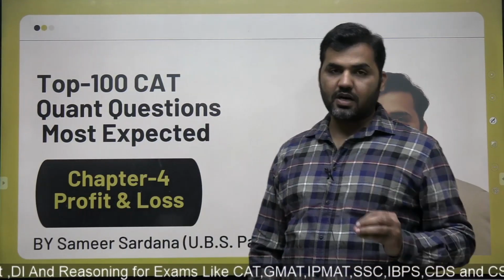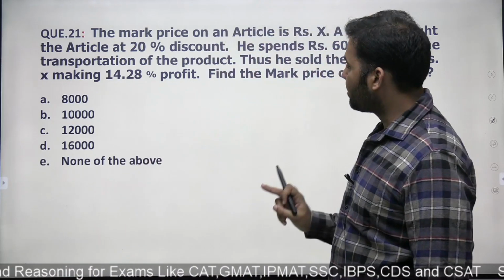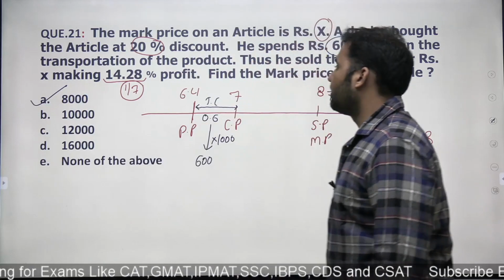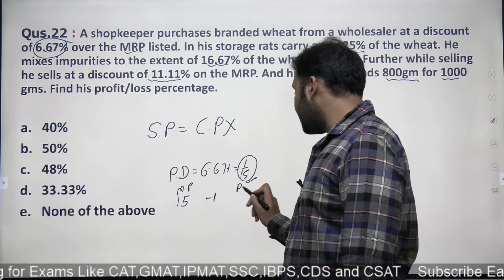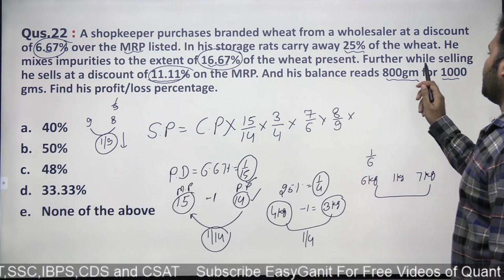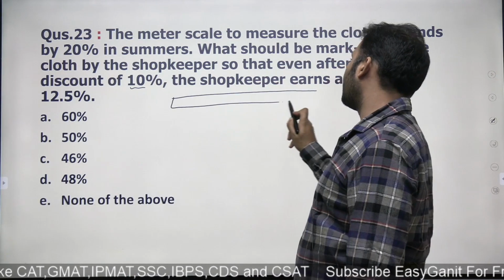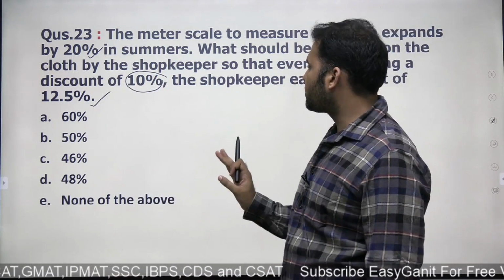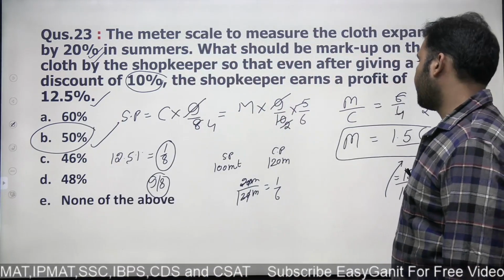Profit-Loss || Top 100 CAT Quant Questions || Most Expected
You can also watch Video Lessons on other topics by us :

🔴50 Golden Rules in Geometry : All Episodes

🔴Complete DILR for CAT Completely Free With 100 Practice Sets :

 3.5 Hours Video on Set Theory Covering Complete Concept of Set Theory with 9 Excellent Sets

EasyGanit is an Online Learning Platform for Preparation of CAT, SSC-CGL, Banking Entrance (IBPS), Competitive Examinations after 12th Standard like IPMAT, NPAT, SET and more. The channel focuses on providing Simplest Ways to Approach Quantitative Aptitude Questions though Live Classes and Structured Course Videos. These Videos are aimed to Cover All Topics of Mathematics pertaining to various Competitive Examinations in India.